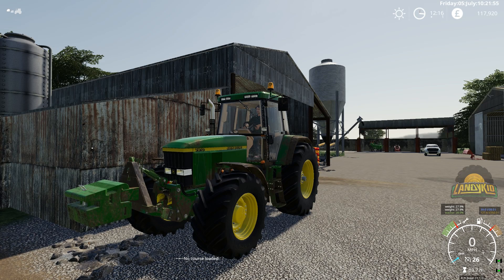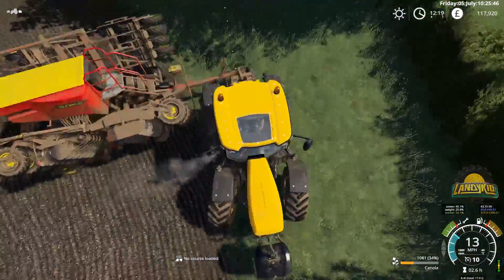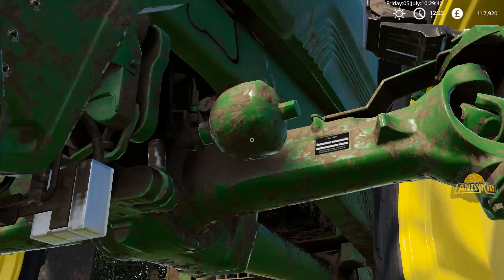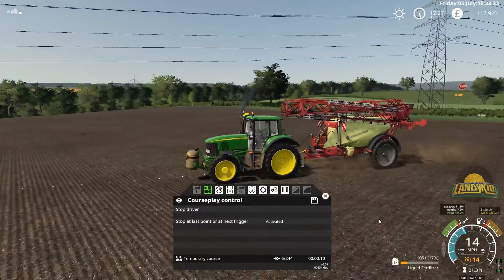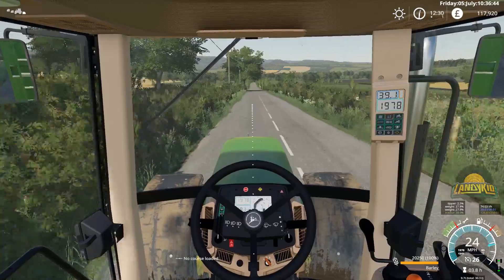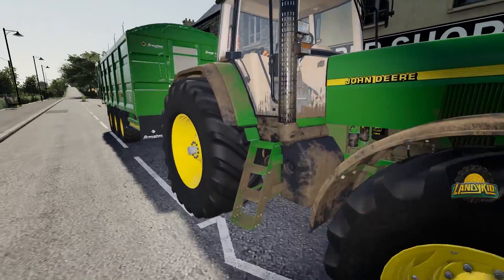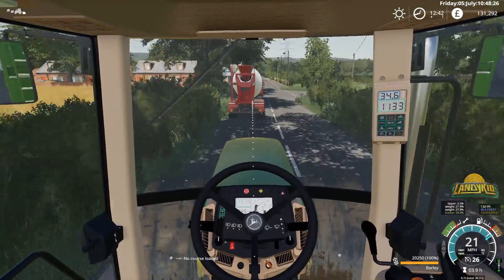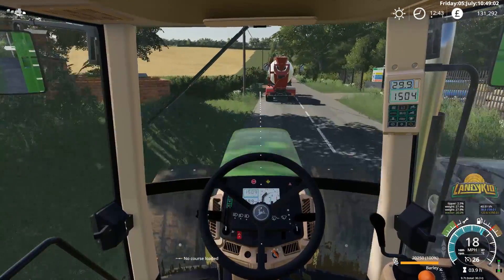Farming Simulator 19 Greenwich Valley EP4